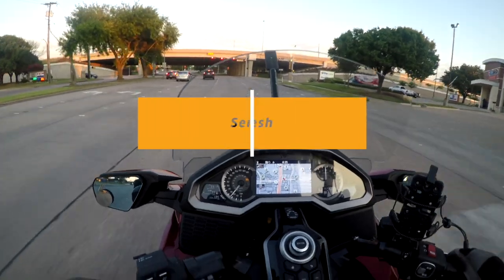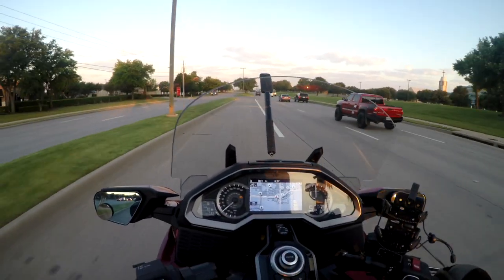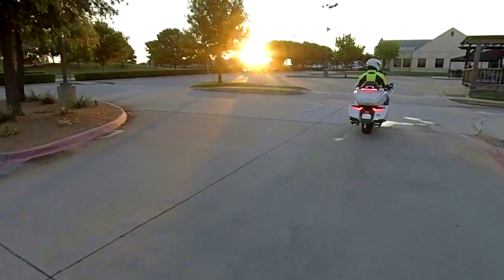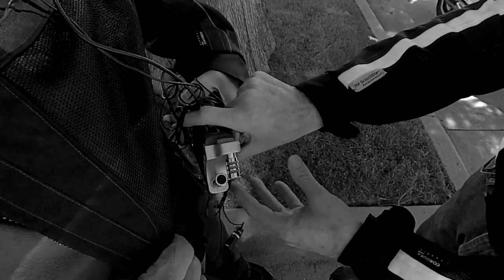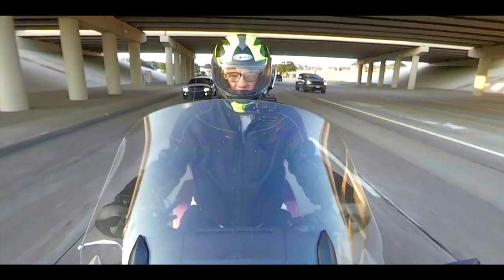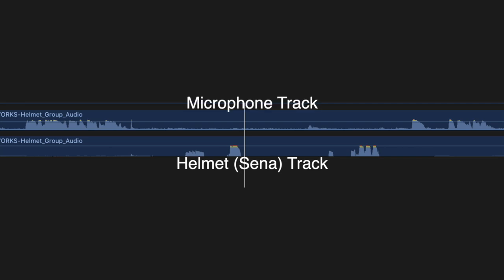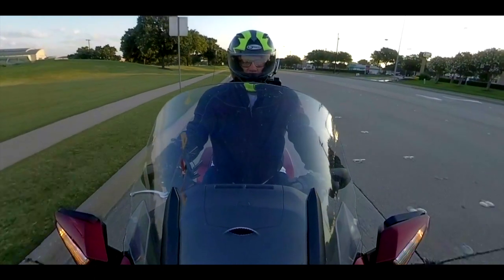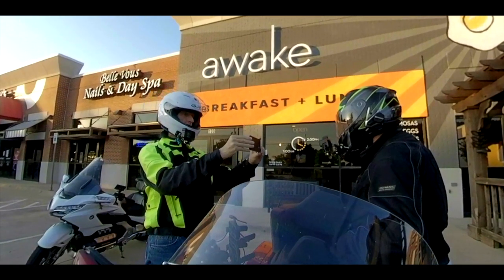[Ep 20] How to record group audio. And, Open Mesh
Sena's Open Mesh, once you turn it on, automatically pairs with others who also have Open Mesh turned on. This was the case when The Cruiseman and I met for a ride recently.

In this video, I'll explain how I hook up the Sena audio and a microphone so that all who are on the Open Mesh along with your voice, is recorded to their own, isolated sides, of the GoPro stereo track along with its video. No separate recorder is needed. Video and all audio are on the GoPro recording. Just change the stereo track to Dual Mono and have separate control over the helmet (Sena) audio and your voice from the microphone you put into the chin of your helmet.

Here are some links. NOTICE! These were research well after I bought the parts so know that I might have made an error. Check out each link to make sure it is what you need.

Basically, you won't two splitters, one is a basic headphone splitter and the other is a stereo breakout splitter. Believe me, they are different.

You may also want the enclosure for the GoPro that has a cubby for the optional GoPro audio adaptor.

You'll need the attenuator cable to bring down the Sena audio from Line level to Mic level.

Helmet speakers with a 3.5mm headphone jack. Although this says 'Cardo', the 3.5mm jack makes them pretty universal. Expensive though. Shop around.

Standard 3.5mm TRS 'Y' Splitter to plug into the Sena headphone jack:

3.5mm Stereo Breakout Splitter to plug into the GoPro

3.4mm male-to-male Line to Mic attenuator cable to plug into one side of the splitter that goes into the headphone jack. the other end goes into the stereo breakout splitter plugged into the GoPro

Artman housing for GoPro 5, 6, and 7 that provides a housing for the audio adaptor listed below.

Here's the audio adaptor that will fit in the housing listed above. It gives you an audio IN port on Hero 5, 6, 7 and 8 models.

I have other great Goldwing videos at the Playlist link below, such as...

- Planning a route at home on Google Maps and then exporting it to your mobile Google Maps, and, if you have CarPlay, use your mobile Google Maps app to guide you on your planned route step by step.

- Using multicam to sync and edit two or more cameras and audio sources.

- Amateur radio on the Goldwing and using a Bluetooth helmet communicator to operate it.

- The Cruiseman and how Chris Dikmen because The Cruiseman.

- How I get my phenomenal riding shots using 360º video.

- How to use CarPlay on the 2018+ Goldwing.

Here's my original cut of the Drowning Puppy video.
Four media companies asked to use this and all cut it down to be shorter..

The camera used that's looking back at me on the motorcycle is the Insta360 ONE X. I've produced a tutorial of how I use this 360º camera to capture everything around me but only use an HD view  of my choice in a traditional edit.

My point-of-view camera on my helmet is the Sena 10c Evo. I like it because it records video and it records all audio from the earphones except for phone calls. It also records all audio from its mic so you can motovlog!

The Insta360 ONE X that gives you that incredible ability to move the shot around you and your bike::

Camera package 1

Camera package 2